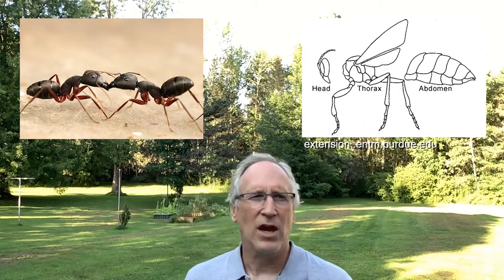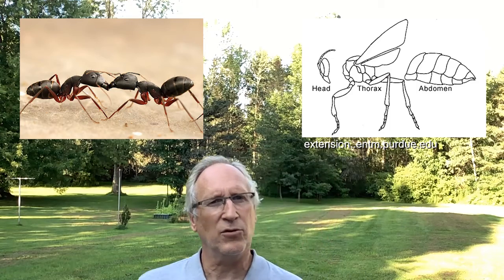What's an insect?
This video is from Rice Creek’s September 2021 Nature Ed Newsletter. The Nature Ed Newsletter, started in December 2020, is designed to help families and educators engage children in studying and interacting with nature across a variety of subject areas, from art to science to literature to history.

Rice Creek Field Station, a unit of the State University of New York at Oswego (SUNY Oswego), is located in Oswego, NY. To learn more about Rice Creek Field Station, please